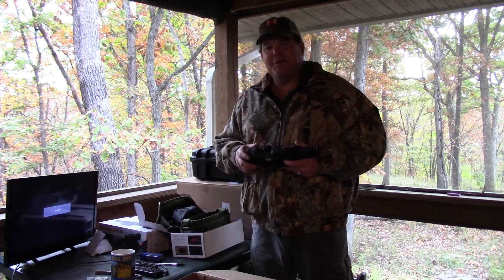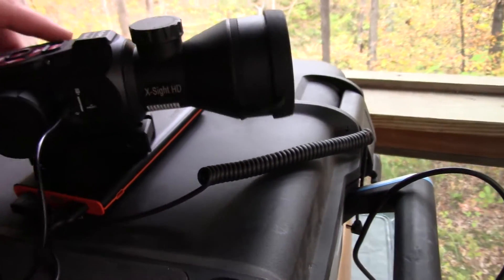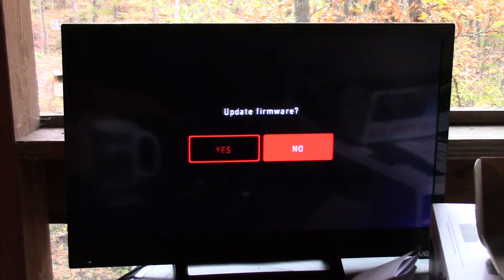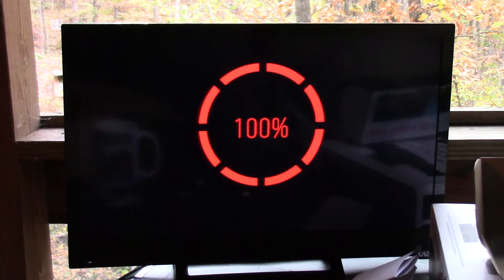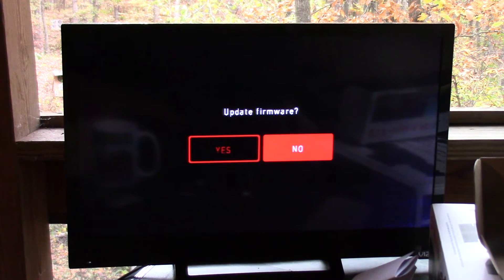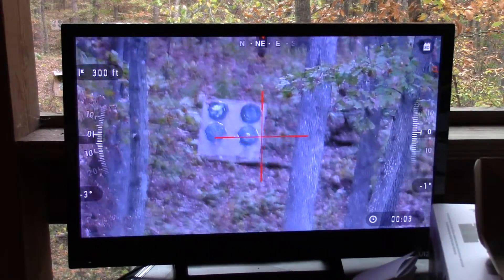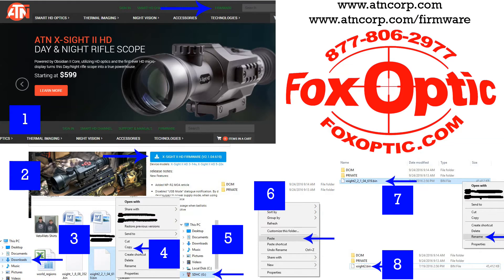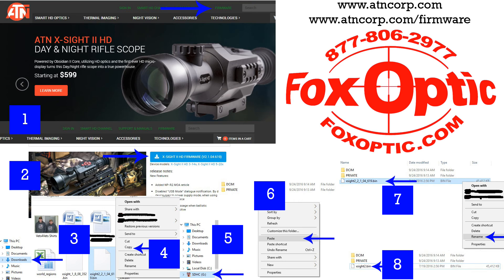ATN Thor HD X-Sight and X Sight II Firmware Upgrade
How to upgrade firmware on your ATN X-Sight X Sight 2 or Thor HD